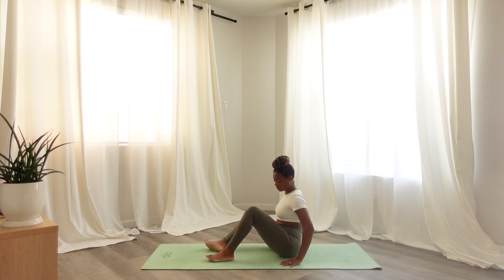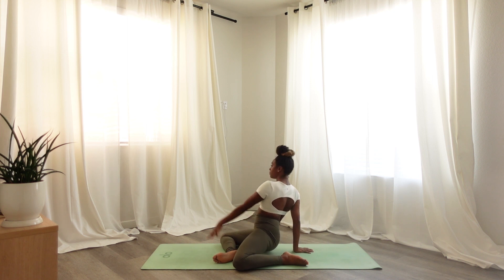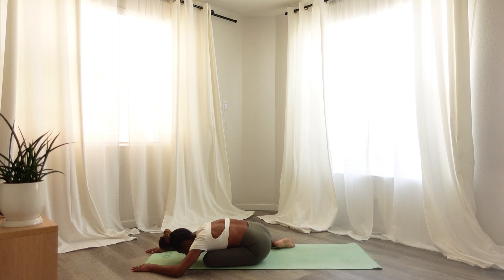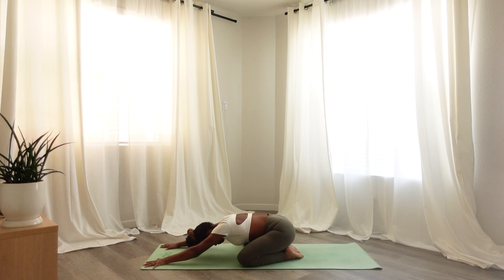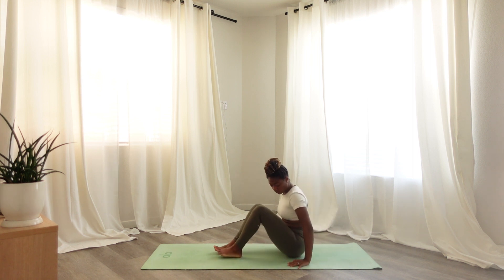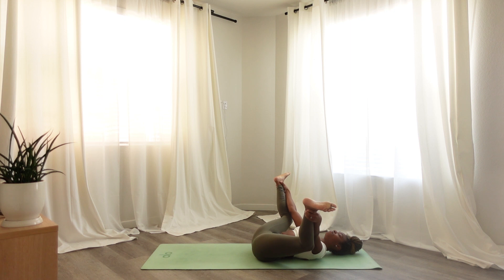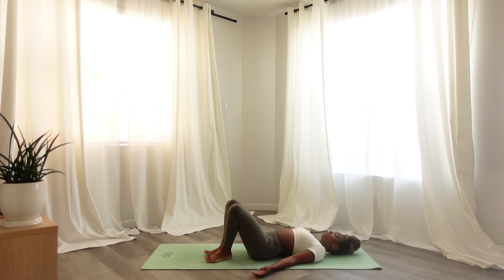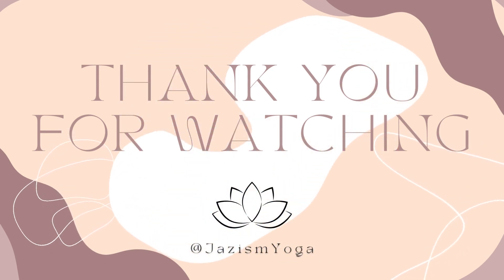10 Minute Yoga for Hip Tension Relief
This 10-minute yoga class for hips focuses on relieving lower back release leg stiffness, and, last but definitely not least, hip tension.

Hip stretches are a personal favorite of mine. You will definitely see more of these on this channel because our hips can hold so much emotion and tension.

These hip stretches are thoughtfully designed for all levels. With that being said, I invite you to always ask yourself: Am I being kind to myself?

Today’s intention: Worthy.

Because you are worthy.

Today’s affirmation: I am worthy of love, respect, joy, and kindness.

Jazmine.